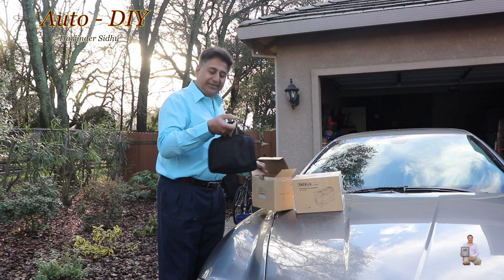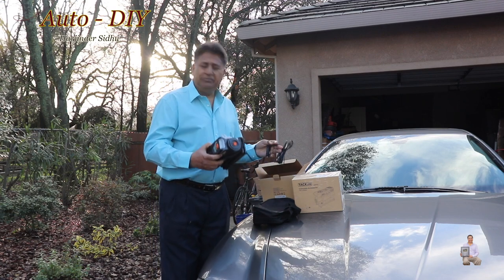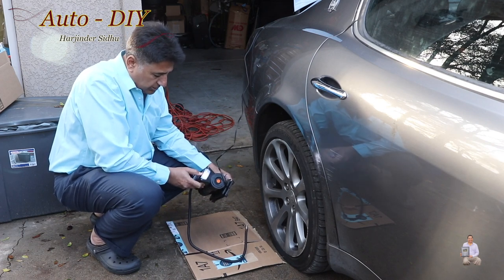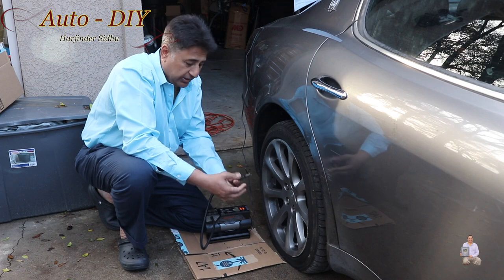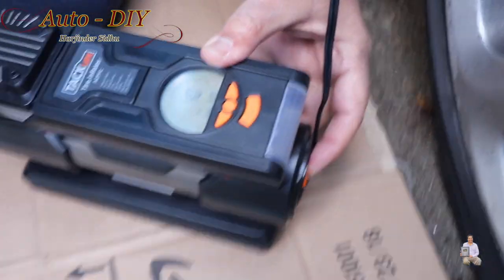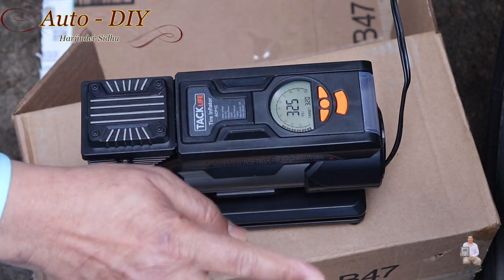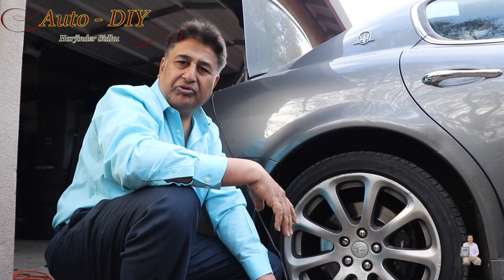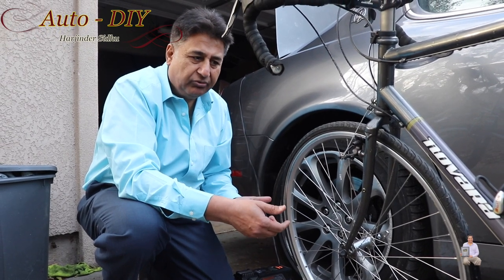TACKLIFE Digital Tire Inflator - FREE Giveaway | Portable Air Compressor Pump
Account got hacked, hacker deleted all comments and description info. winner info.